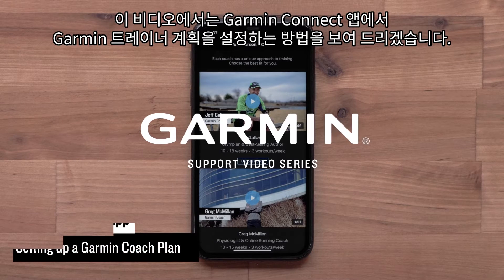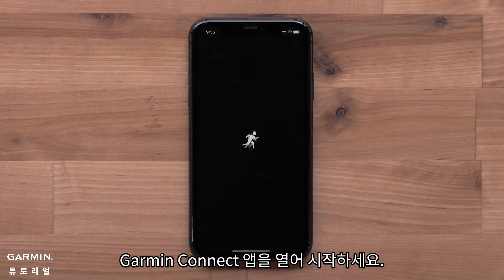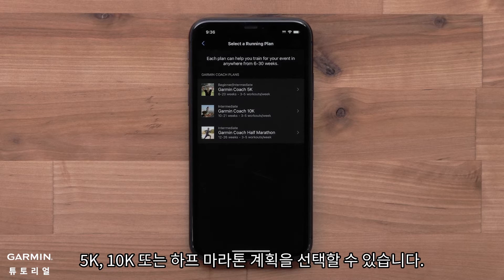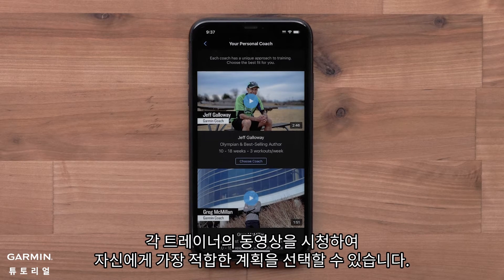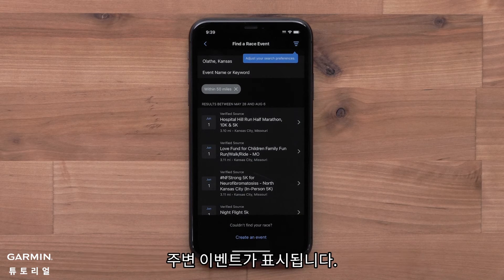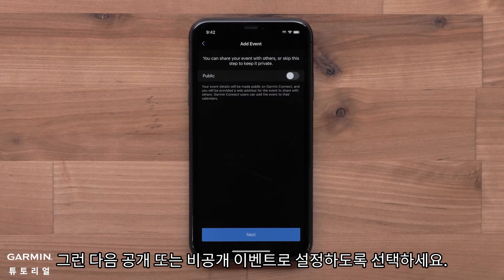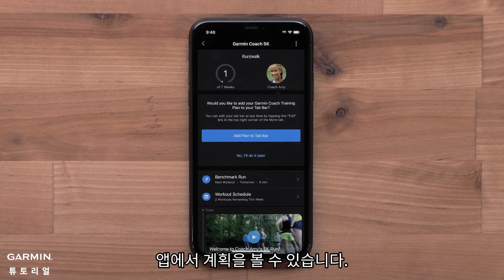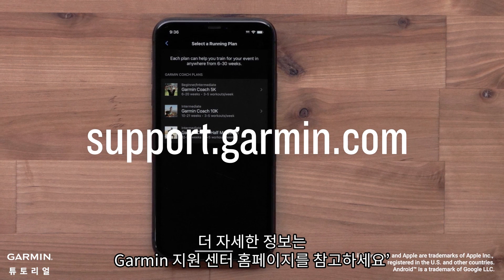[튜토리얼] Garmin Connect 앱: Garmin 트레이너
이 비디오에서는 Garmin Connect 앱에서 Garmin 트레이너 기능을 사용하는 방법을 보여줍니다.

0:00 소개
0:06 필요한 준비사항
0:24 요금제 유형 선택
0:46 러닝 거리를 선택
1:16 계획 트레이너 선택
2:37 다가오는 Garmin Coach 운동 보기
2:44 탭바에 계획 추가
2:55 아웃트로

호환 장치 목록은 다음을 참조하세요.